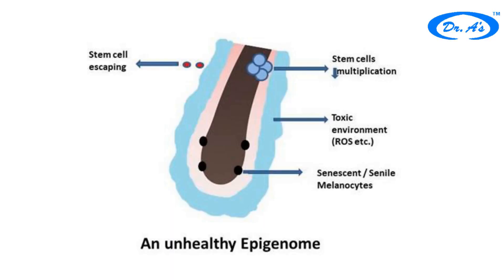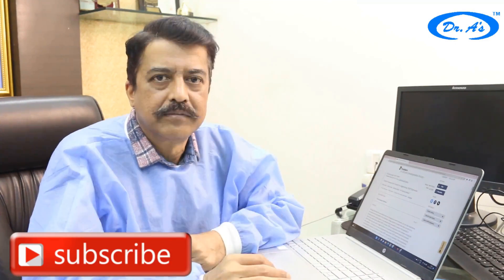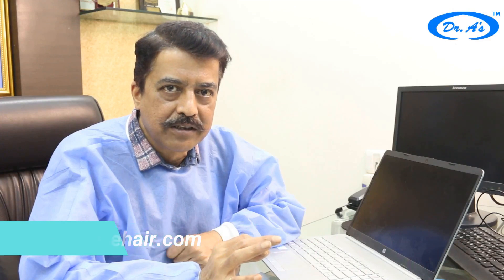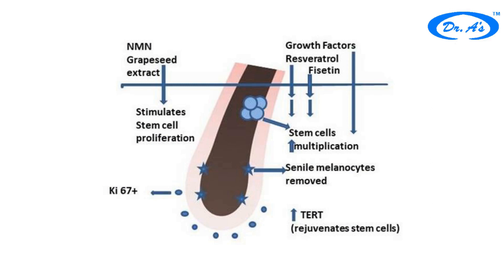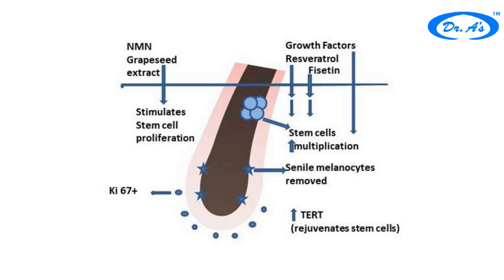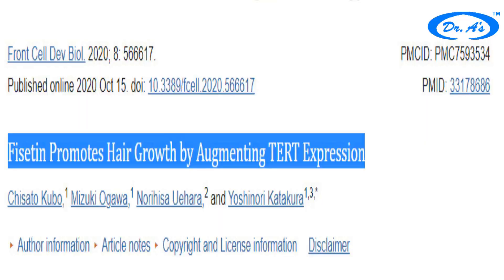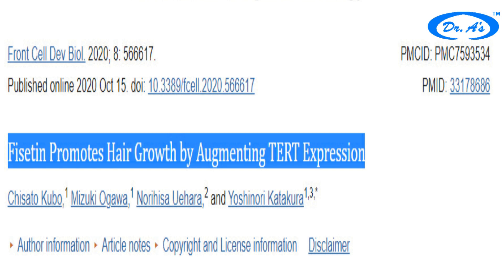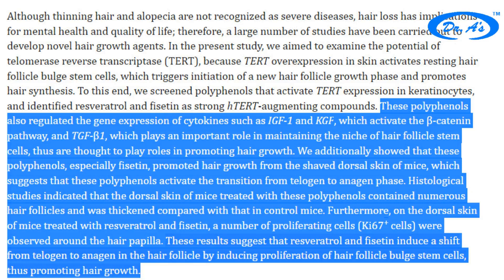How fisetin helps our hair to regrow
In this video we will see how fisetin helps our hair to regrow.

Resveratrol and fisetin induce a shift from telogen to anagen in the hair follicle by inducing proliferation of hair follicle bulge stem cells, thus promoting hair growth.

The process : The basic MRG process can be carried out by patient at home , after they have been properly trained.

Steps :

Clean & wet scalp .
Use a (derma roller / derma pen / dermastamp ) of 1 mm. depth to create fine 1 mm deep channels in the scalp to facilitate entry of resveratrol in scalp skin.

Apply custom made Resveratrol - Grapeseed extract serum to the scalp.

Apply the derma roller on scalp again to push the antioxidant into the scalp skin.
Warning / Precautions

Use derma roller only as frequently as told by your doctor.
The skin becomes more absorbent after derma rolling (esp. in first 24- 48 hrs ). So, avoid any harmful chemicals/products from coming in contact with the treated skin for 48 hrs. These harmful agents include hair colours / dyes, chemical based shampoos , make up etc.

Genetic Medicine/Gene Therapy :

Genetic medicine refers to use of products that can act on genes to modify their “gene expression”.

Androgenic alopecia or male/female pattern hairloss are inherited conditions where gene expression can now be modified.

The following processes outline use of products that act on the gene(s) to modify their expression.

Gene therapy is a technique that modifies a person’s genes to treat or cure disease.

Medical genetics is the branch of medicine that involves the diagnosis and management of hereditary disorders.

Gene expression

When a gene is turned on and its RNA or protein product is being made, the gene is said to be expressed. The on/off state of cells is called a gene expression profile, with each cell type having a unique profile